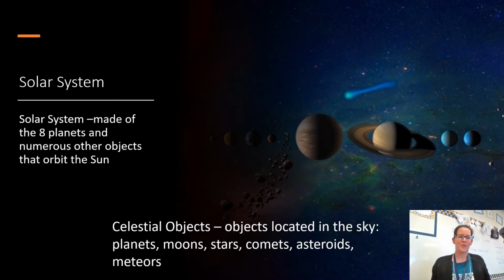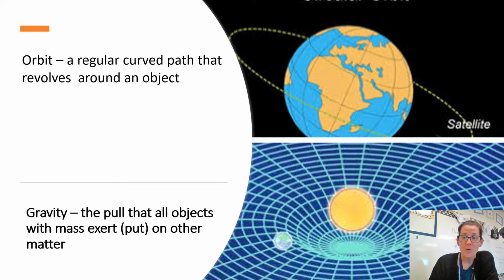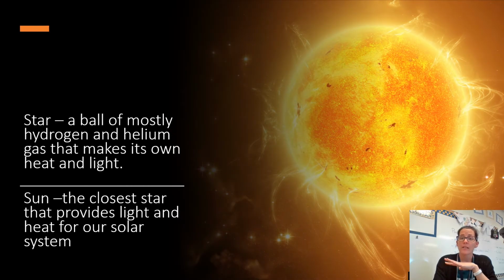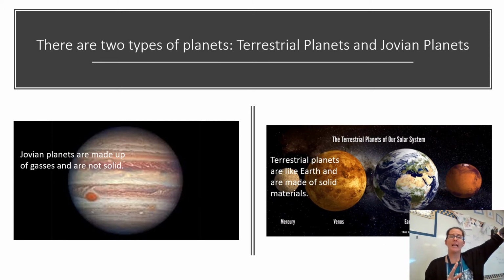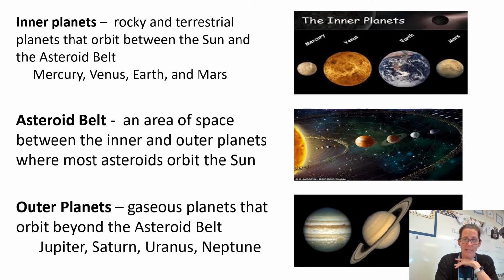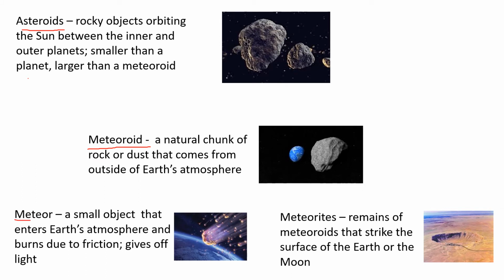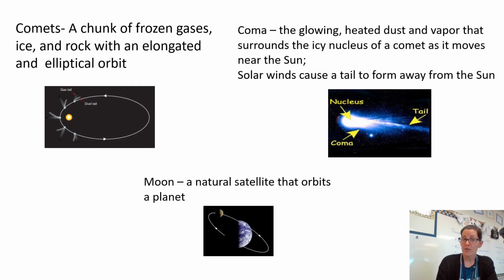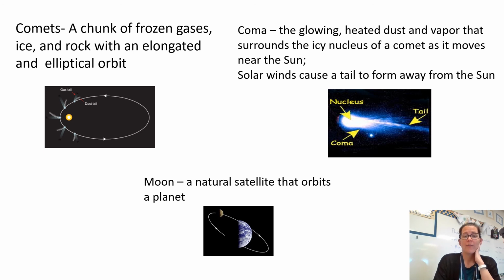Solar System Vocab